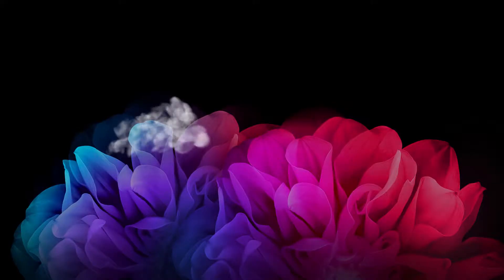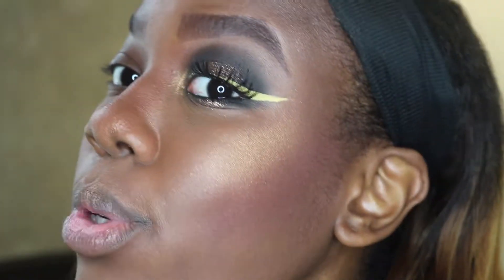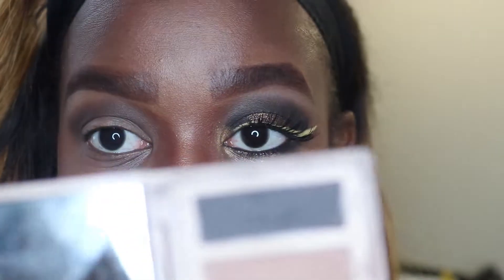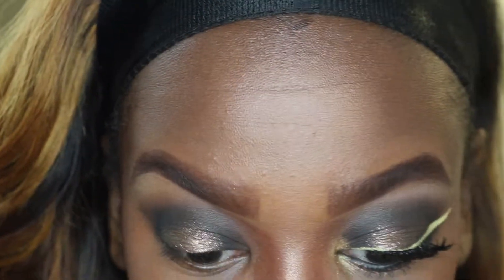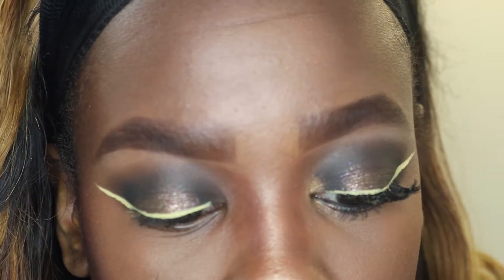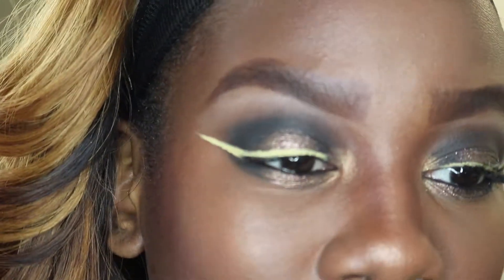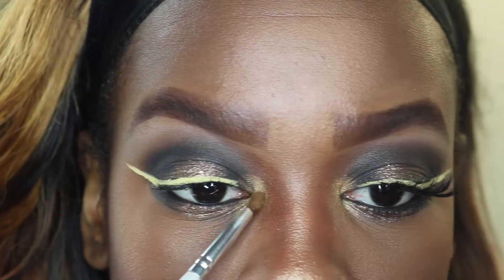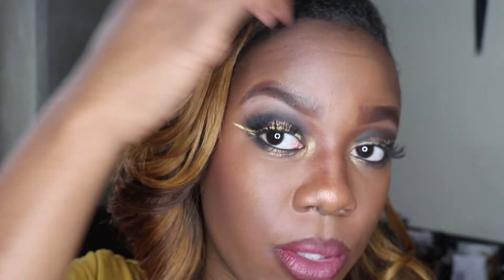Metro Boomin Makeup Look !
Alright guys so I had a hard time coming up with a name for this tutorial, because it was so random. So, I just came up with a phrase that describes it "Metro Boomin on Production WOW!" This look is very editorial and extra dramatic, kind of like me. I hope you guys enjoy this tutorial, let me know what you think.